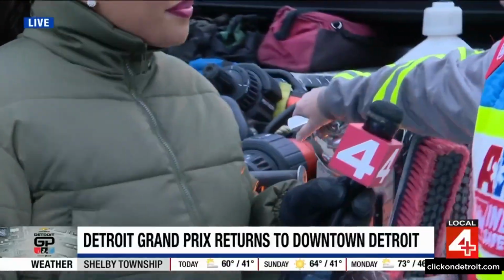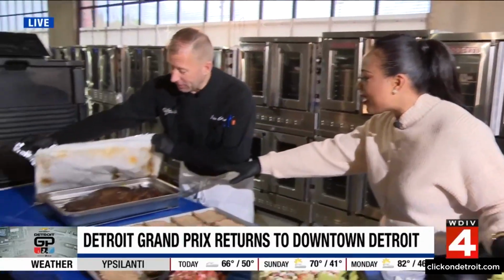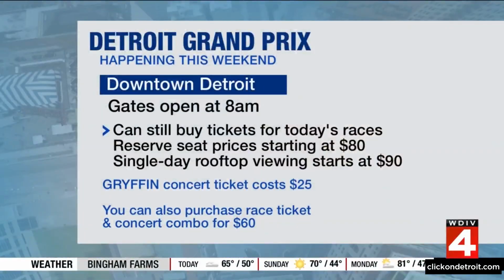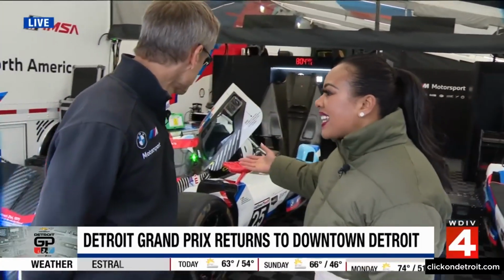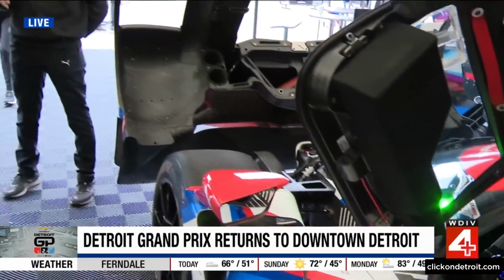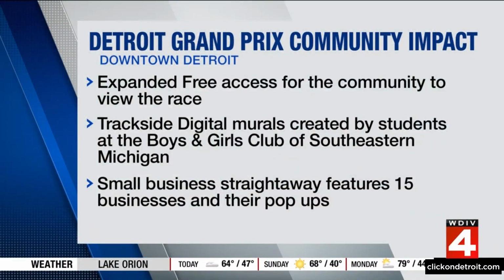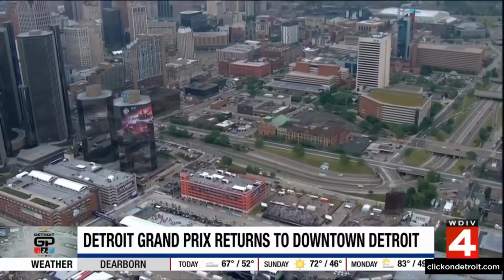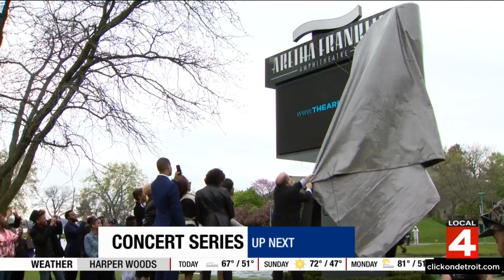2025 Detroit Grand Prix returns to Downtown Detroit